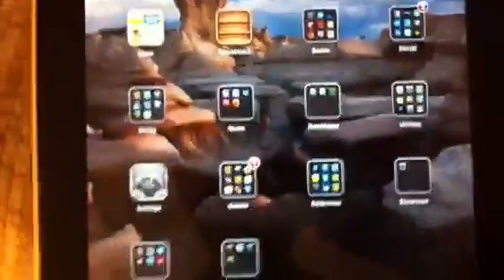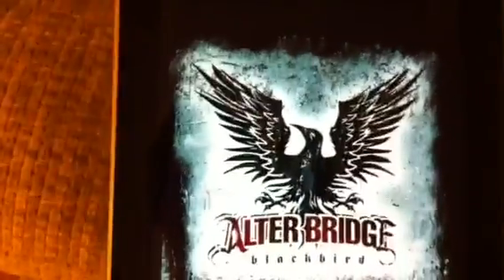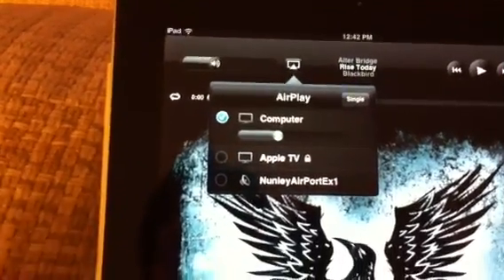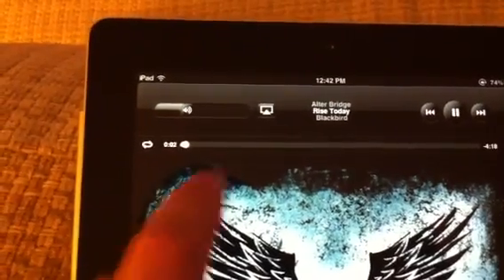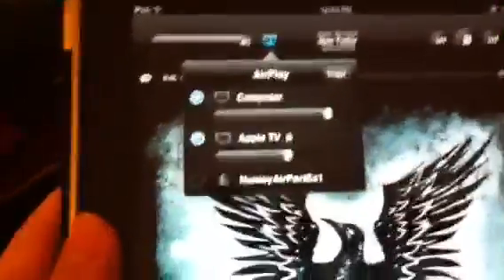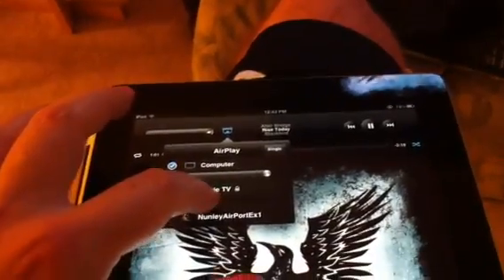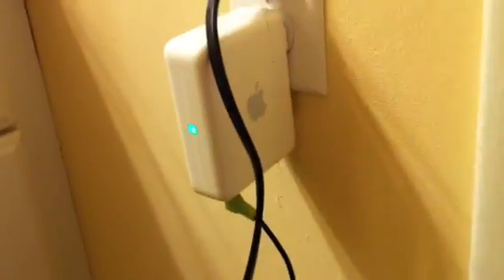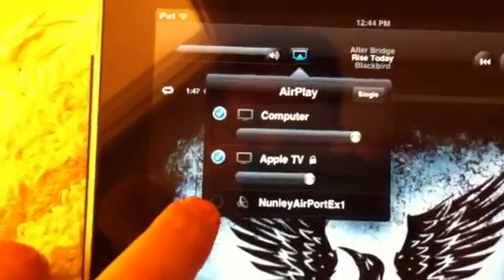Music and Video anywhere iOS 5 Beta 1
Quick demo of me using the Remote App, MacBook Pro Computer, Apple TV & AirPortExpress to play music from iTunes in multiple rooms at once and control volume for each room from my iPad. You can also do this with your iPhone but I used that to shoot the video.

I am running iOS 5 beta on both my iPad and iPhone. Running iOS 4.4 on my Apple TV and iTunes version 10.5.

The airport express was grumpy at first but finally gave in after a few resets and configs. It seems to want to create its own wifi network and bridge but that is a pain and you have to keep ethernet plugged in which defeated my purpose of portability.

I finally got it working with just joining my wireless then after I unplugged the Ethernet, and it restarted, it worked as you see.

This is my first help video so be nice and let me know if you have any questions.